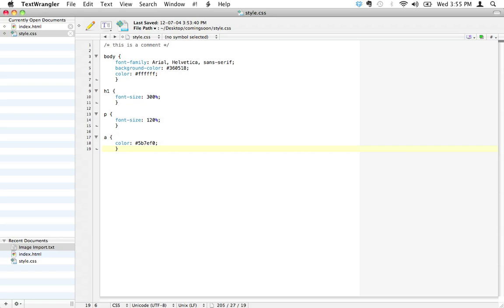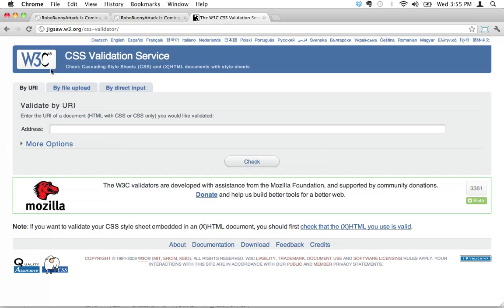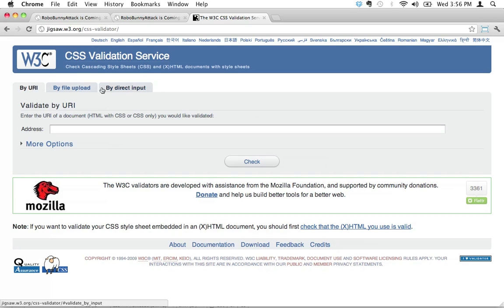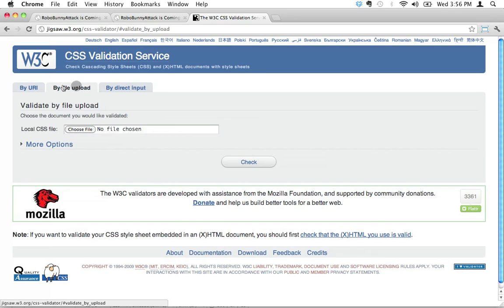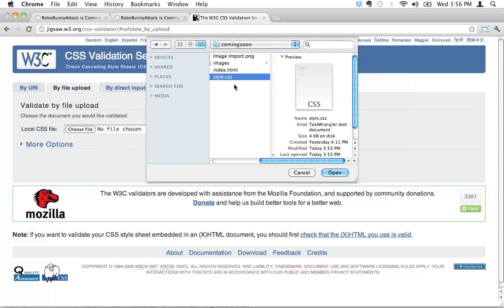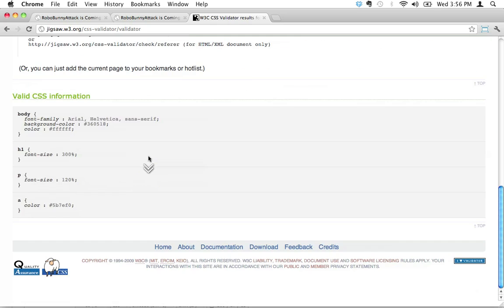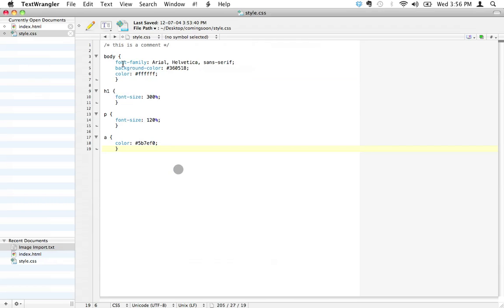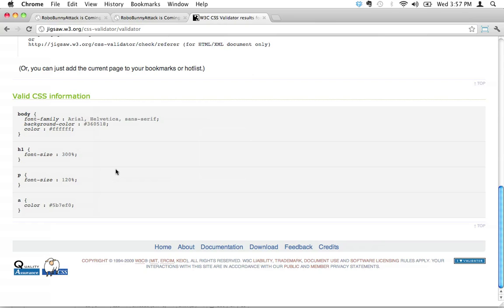How do I make sure my CSS code doesn't have mistakes in it?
How do you make sure your CSS code doesn't have mistakes in it? In this lesson, you'll learn:

 - Why you should to check your code
 - What it means to "validate" your code
 - When is the right time to validate your code (early and often!)
- How to use the free W3C CSS Validation Service to troubleshoot your code (W3C CSS VALIDATION SERVICE

This is a sample lesson from the online course "Step-by-step HTML and CSS for Absolute Beginners". Learn how to code HTML5 + CSS3 to create your own website in this beginner-level course. No coding experience required!

PS Thanks to Reverse Grip for letting me use "Raise Your Fist" as the intro/outro music for this video. You ROCK!!